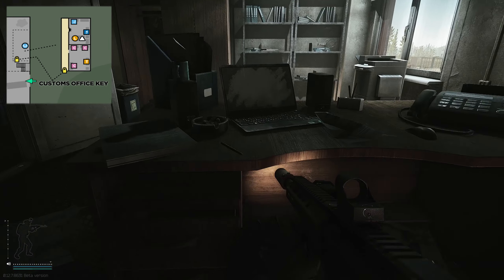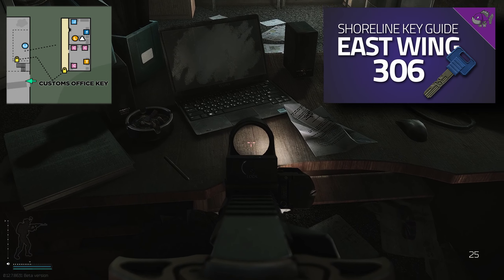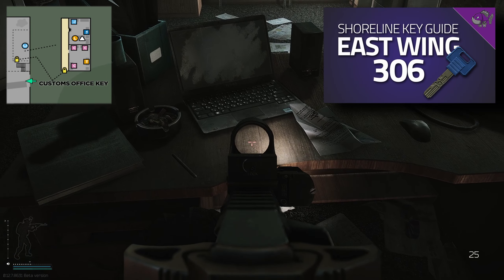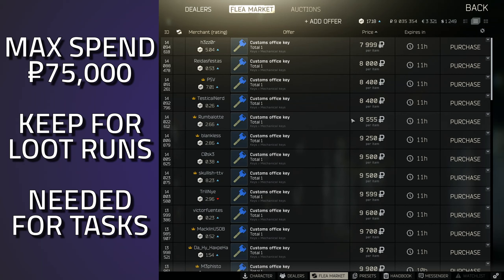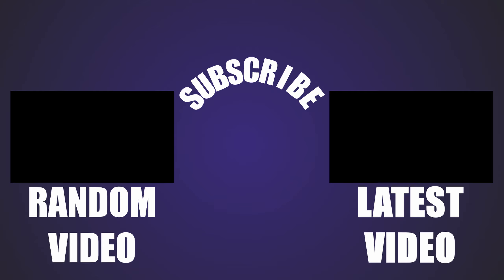Tarcone Directors Office Key - Key Guide - Escape From Tarkov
Key formerly known as Customs Office Key

🔵🟣⚫ Key Guide Details:

This is a guide for the Customs Key, Customs Office Key in Escape From Tarkov

Key Notes:
*The second room is a mandatory task location for Prapor Task; Delivery From The Past
*The second room is a mandatory task location for Mechanic Task; Farming Part 3
*The unlocked area is also known as the Tarcone Director's Office
*The second door in the hall must be breached to be opened
*There is a window in the hallway opposite to the first door; be cautious of an ambush while looting
*Both rooms have outward facing windows where the train can be seen

Key Spawn Location:
*In Drawers

Key Lock Location:
*This key can be used at the top of the staircase in the western red Paradigm warehouse on the map Customs.

Behind the Lock:
*x1 Sport bag
*x3 PC blocks
*x1 Safe
*x1 Jacket (204 key)
*x1 Backpack spawn
*x1 PACA Soft Armor Spawn
*Loose loot

🔵🟣⚫ Stream Schedule:
Streams everyday starting at 8AM GMT

🔵🟣⚫ Video Details:
00:00 - Tarcone Directors Office Key Info
00:10 - Key Spawns
00:25 - Key Lock Location
01:30 - Key Overview